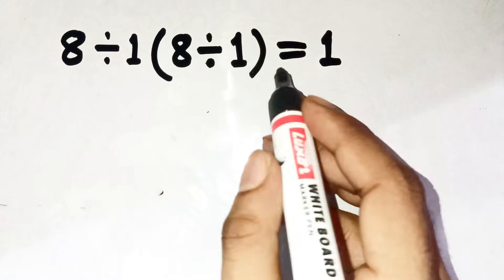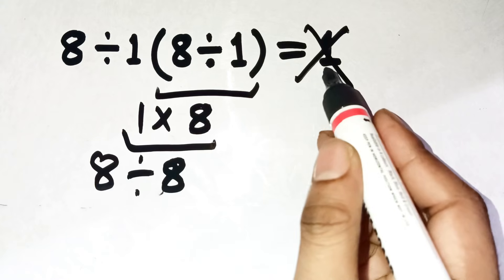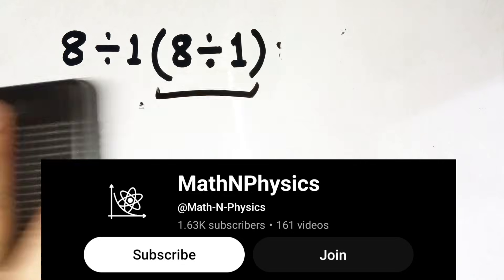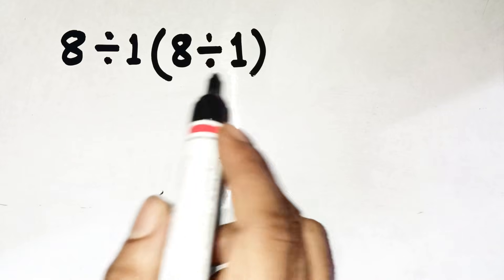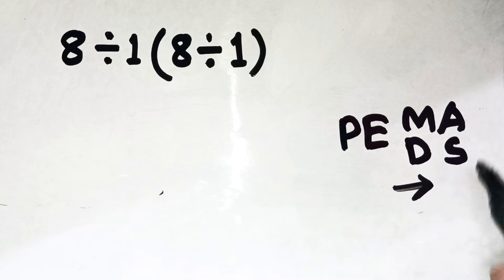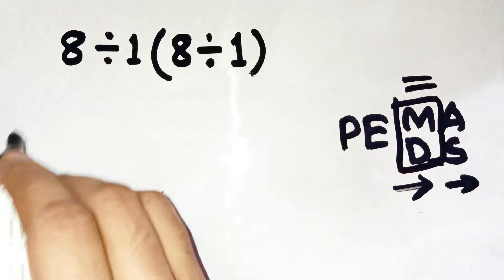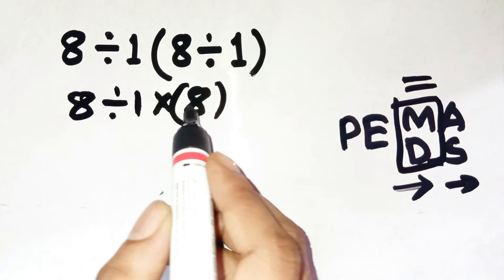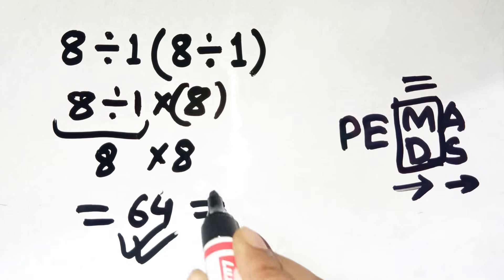This ‘Easy’ Math Trick Traps Every Brain — Can You Beat It?